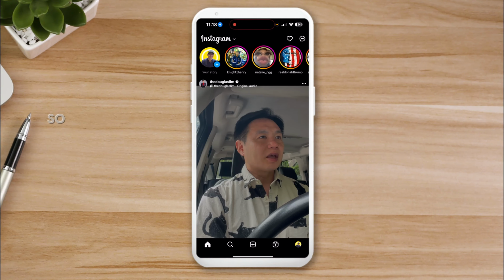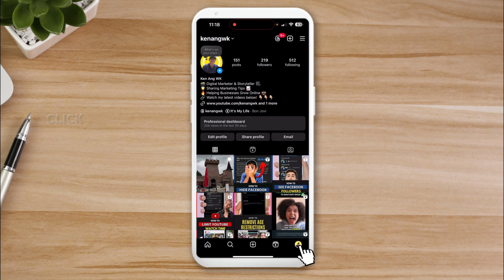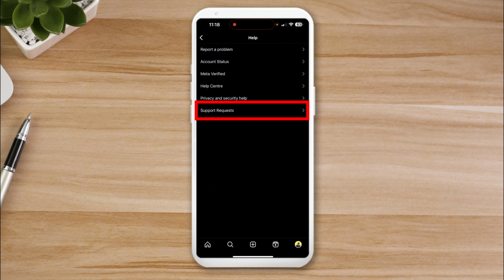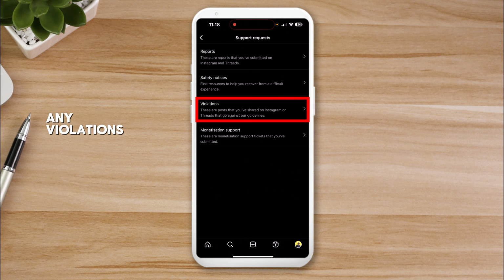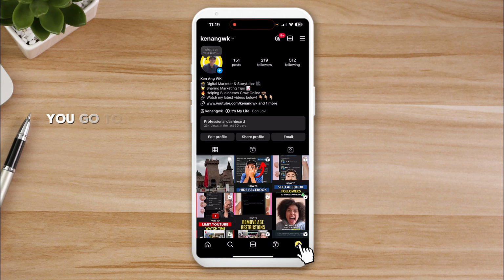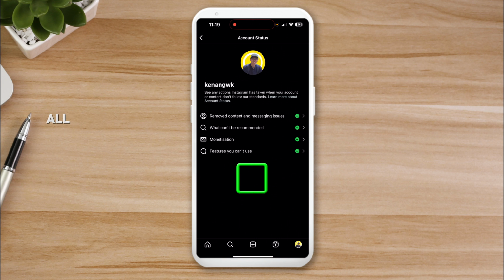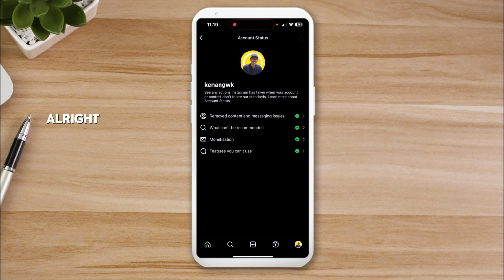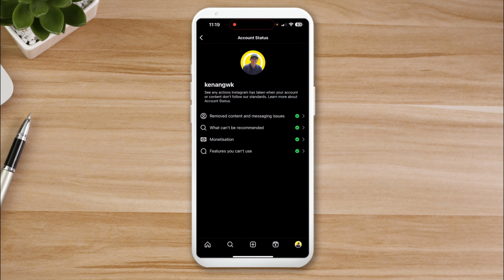Instagram SHADOWBAN: Check If Your Account Is Shadow Banned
Instagram Shadow ban Check | Are your posts getting fewer views, likes, or reach on Instagram? You might be shadow banned without knowing it 😨.

In this updated tutorial, I’ll show you exactly how to check if your Instagram account is shadowbanned using two simple built-in settings. No third-party tools, no guesswork. Just open your app and follow along.